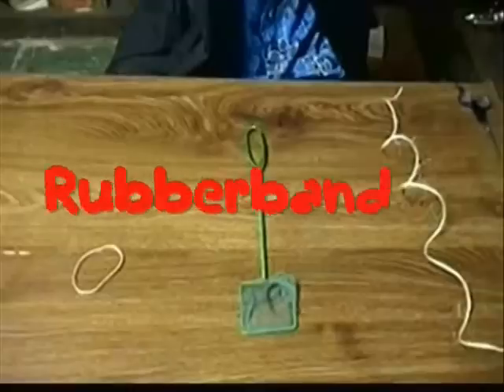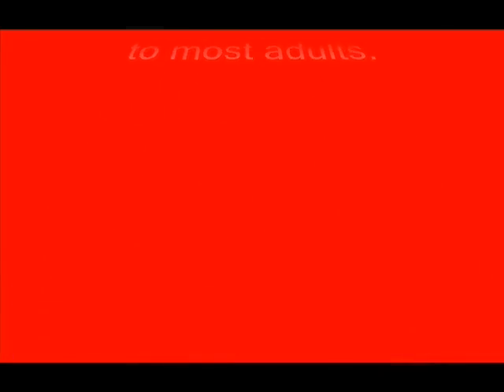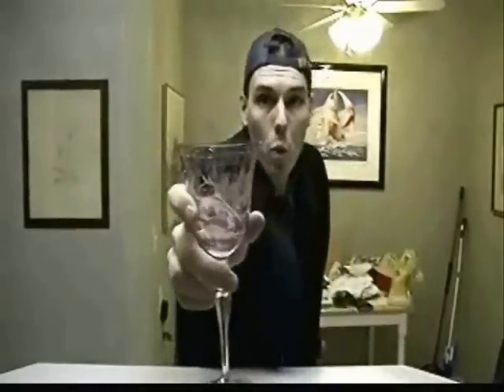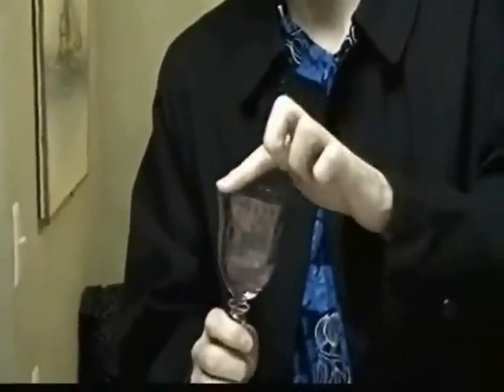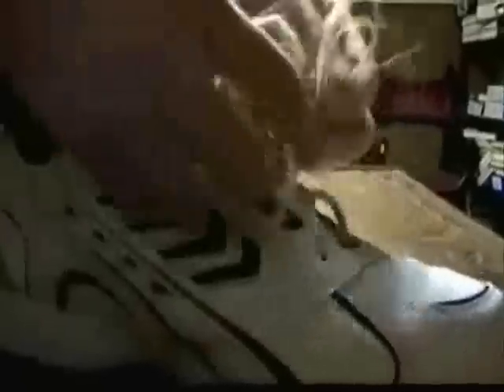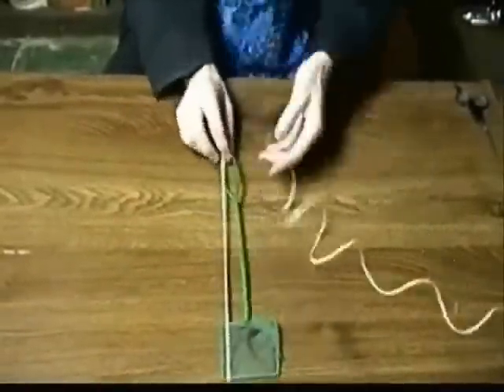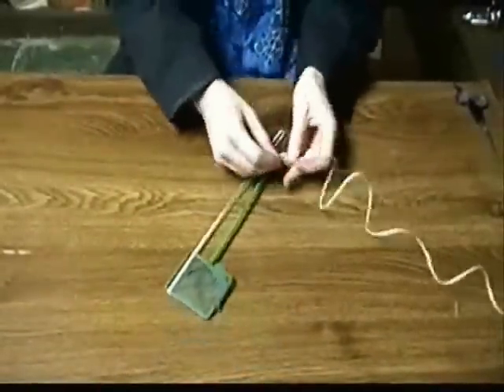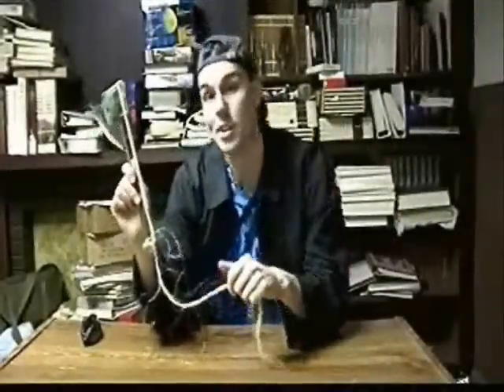🔊 Resonance Toy Experiment At Home 🍷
0:00 - intro
0:35 - activity
2:30 - explanation
3:07 - outro

Crazy Chris shows you how to make a super awesome toy that will resonate with you.

You Will Need:
 ~ Plastic Spoon
 ~ Rubber band
 ~ String

Step 1) Stretch a rubber band over the spoon the long direction.

Step 2) Tie a string to the handle of the spoon using a double knot.

Step 3) Now spin your new resonating toy and listen to this this.

HOW DOES IT WORK:
coming soon.

Resonance Experiment (Annoy Your Friends)